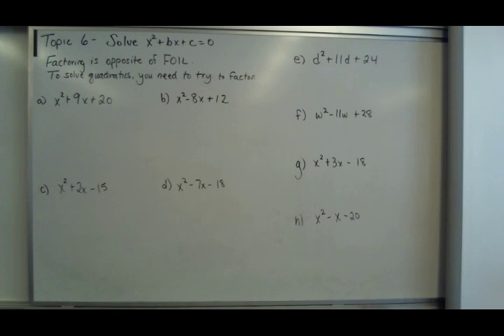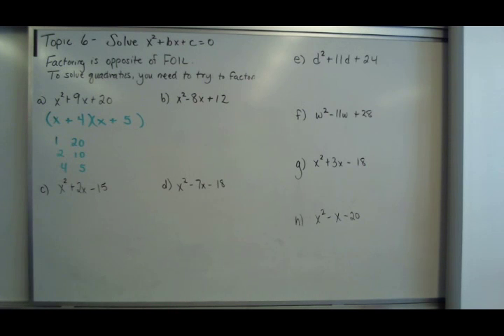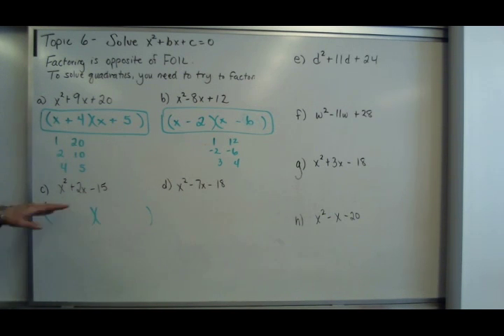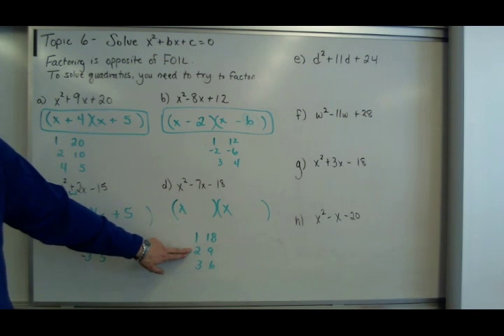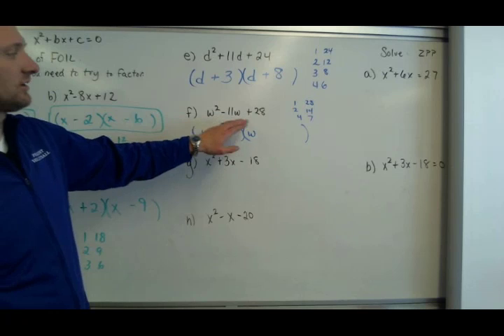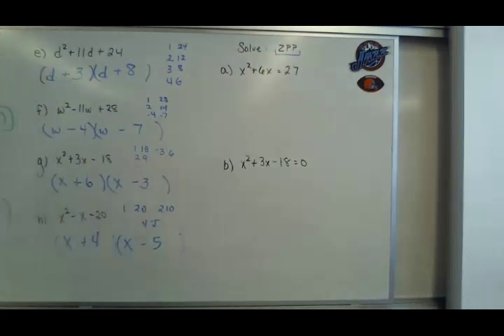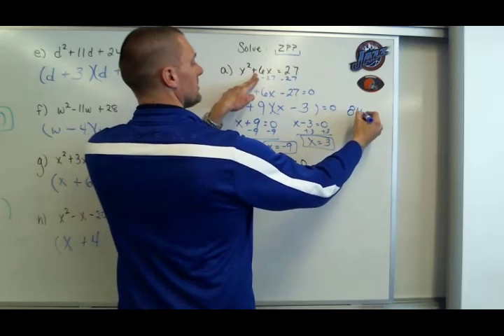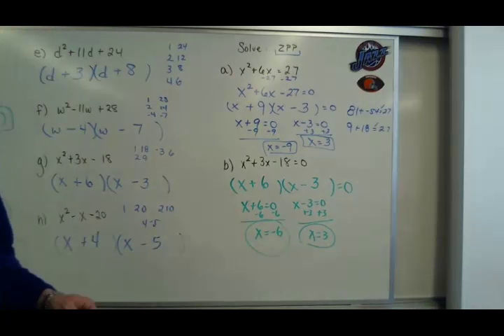Factor Quadratics a=1